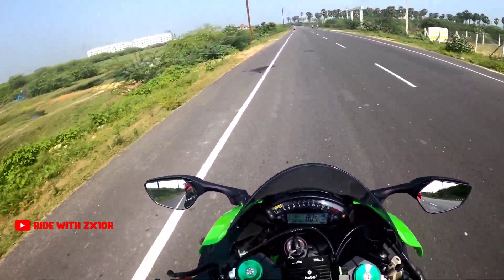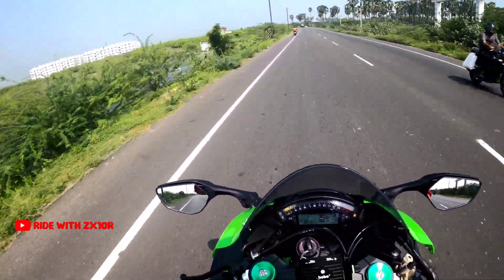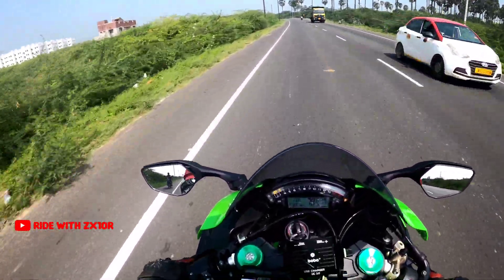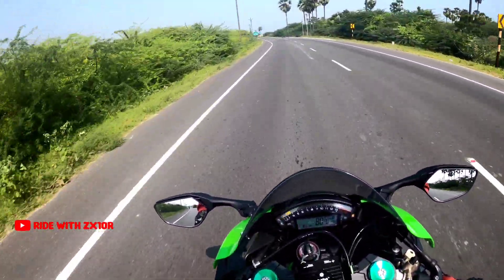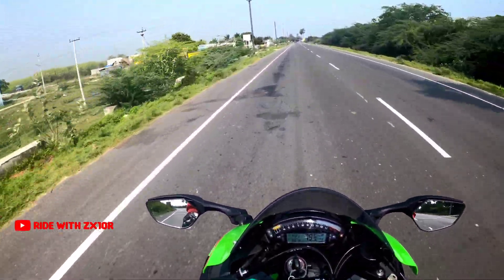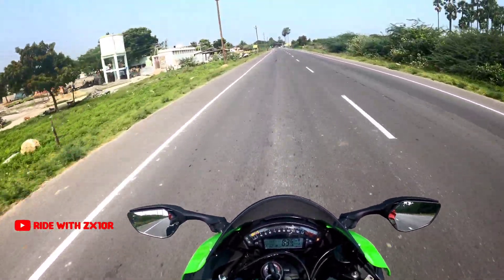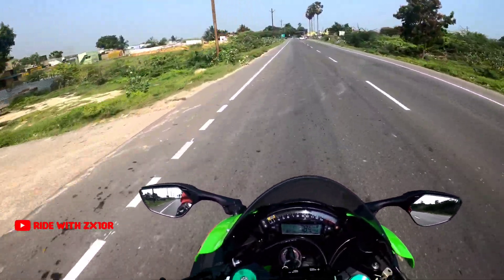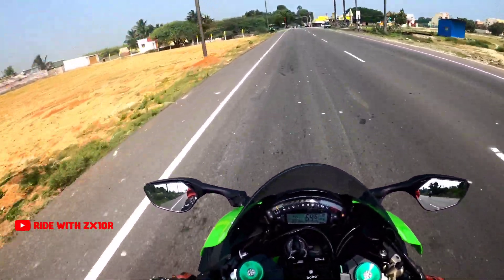watch this before driving fast | speed blindness and tunnel vision explained in detail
Hey guys welcome back. Here today in this video I have explained in detail about tunnel vision and speed blindness.